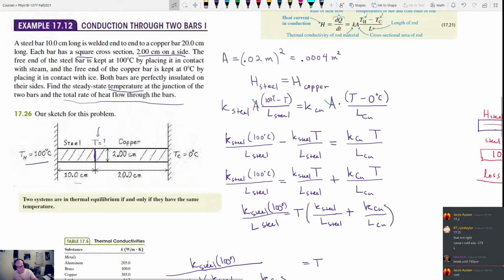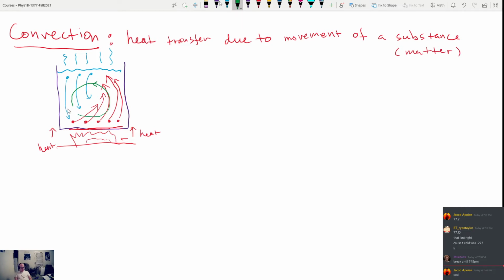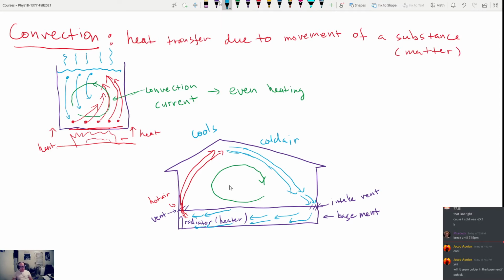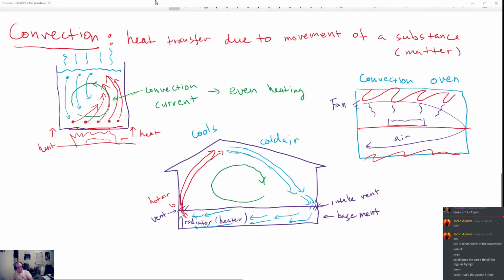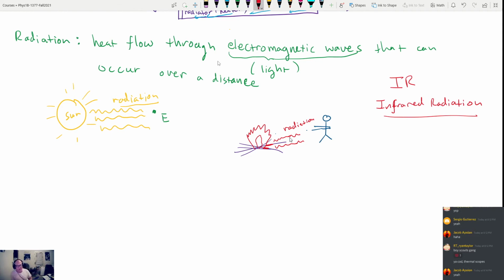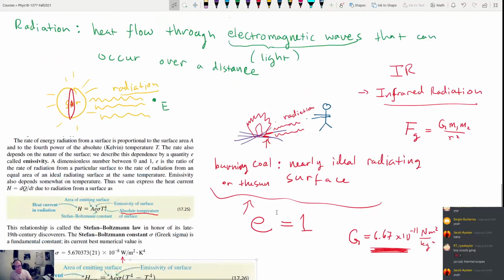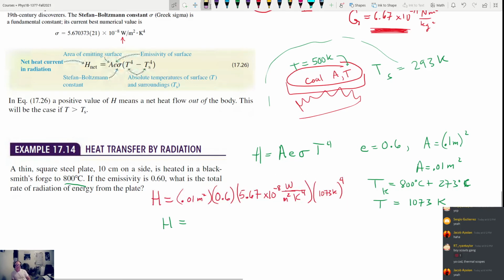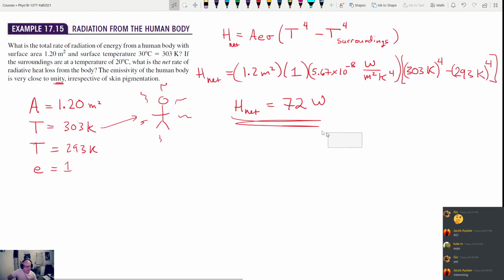Heat Transfer 2 Convection and Radiation